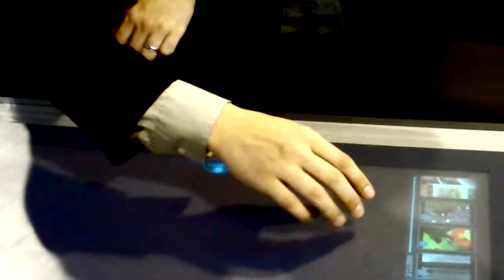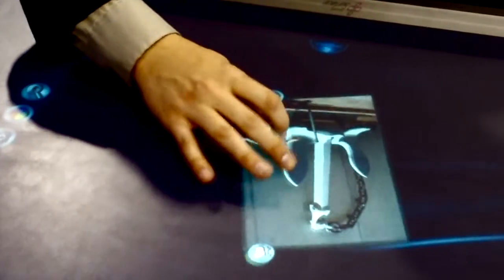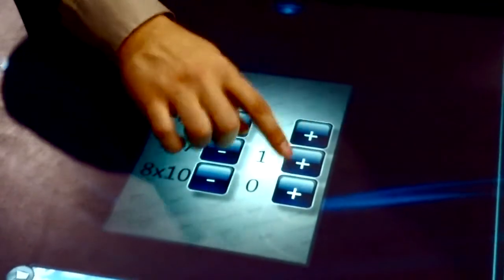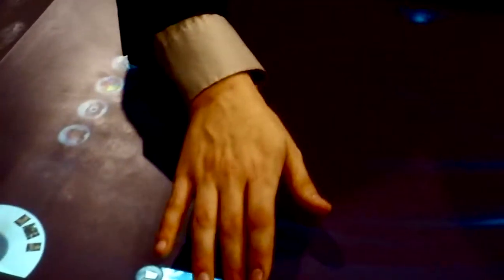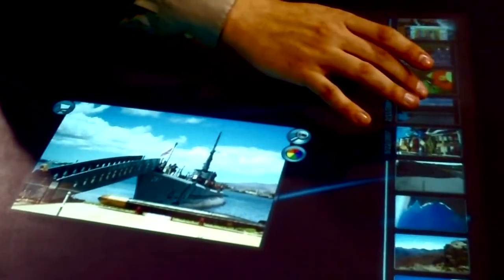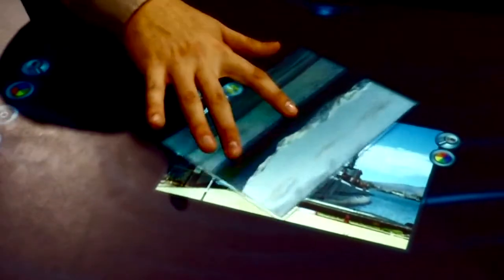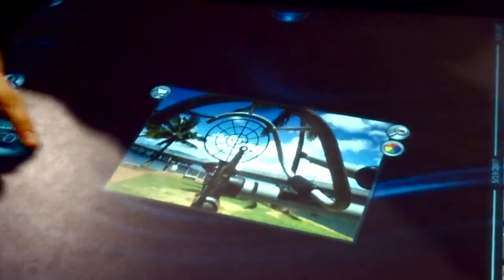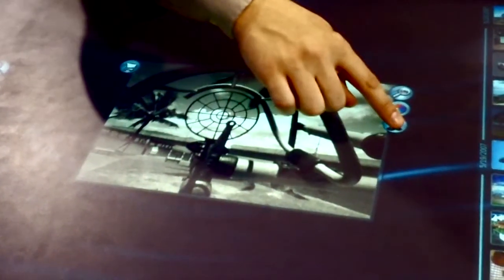DIMAcast Video QuickBytes 001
Kerry Lash and Trey Adams, DNP Photo Imaging America Corp.

A video demo by Adams of the Tomo MT interface on a Microsoft Surface table computer.